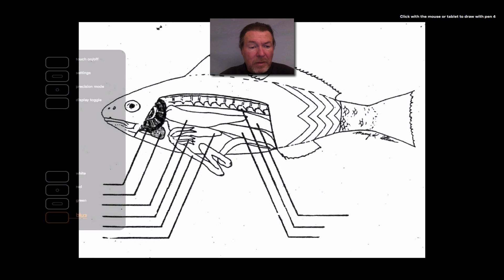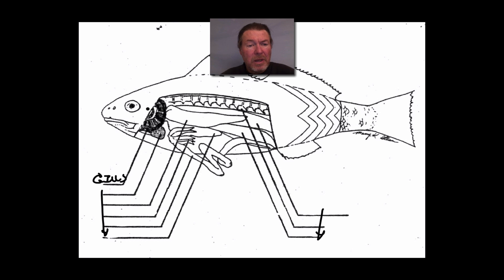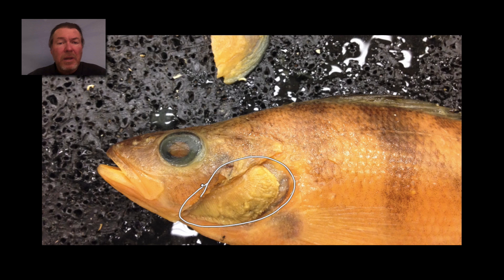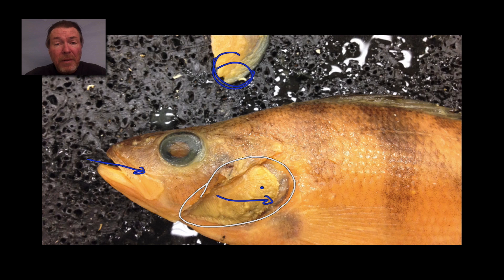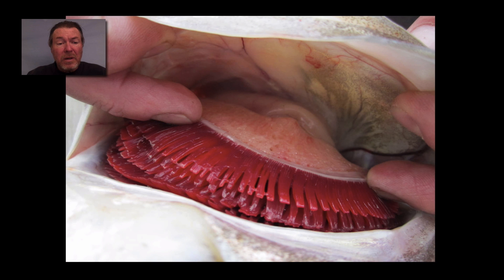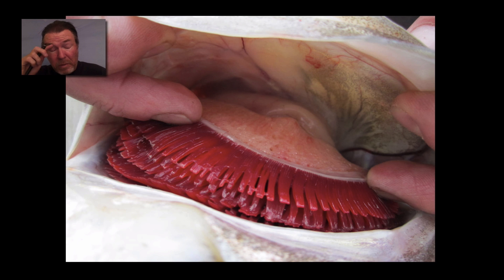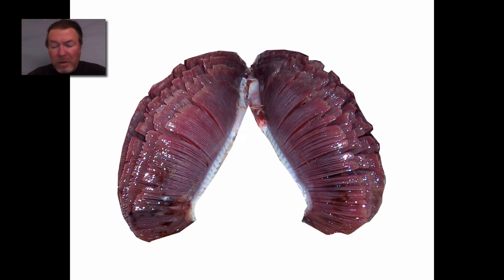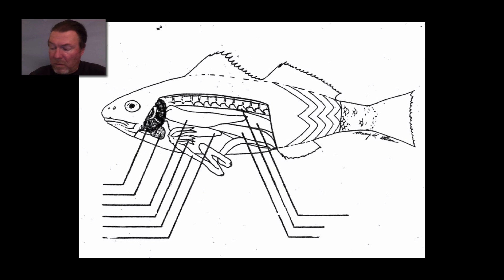Internal Fish Anatomy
A short (kind of) discussion of the internal anatomy of the fish to help you prepare for the test.